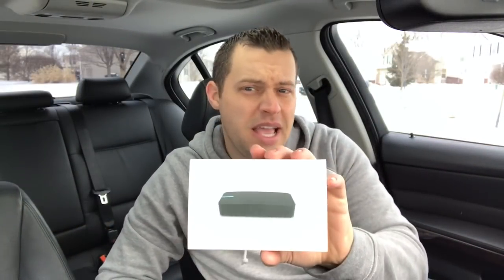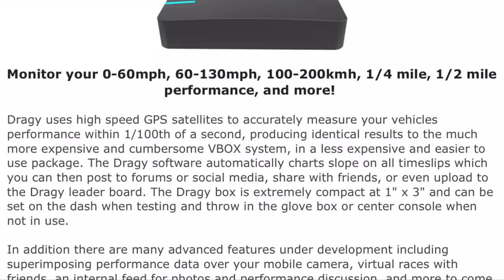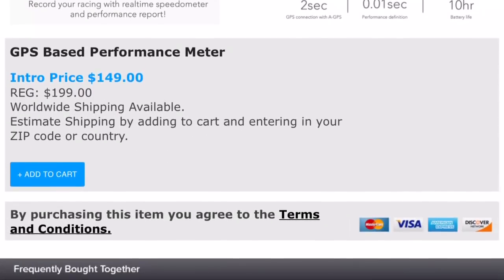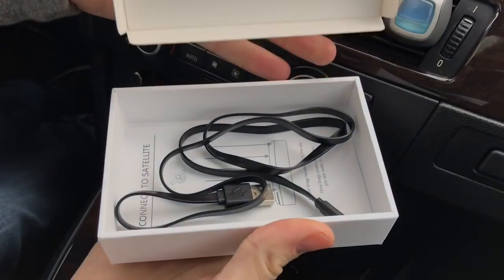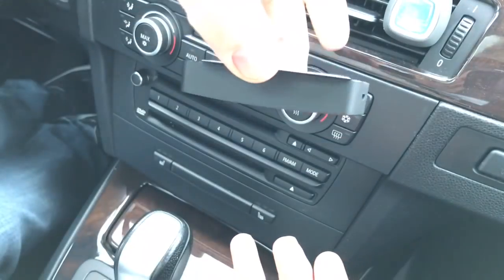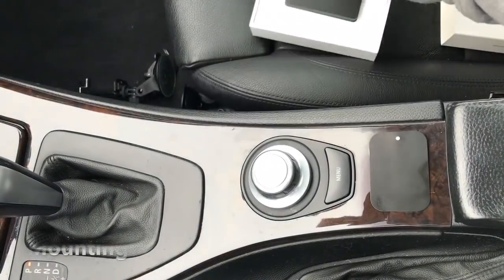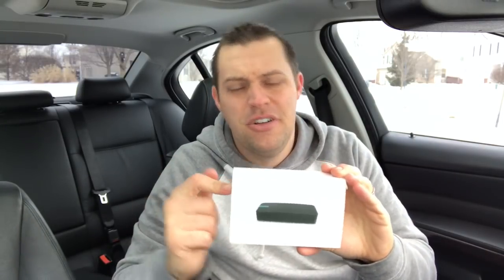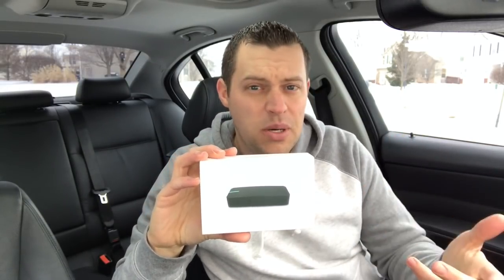BMW Dragy GPS Performance Meter Review!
In this video, I’ll share Dragy GPS Performance Meter Review!

Windshield mount